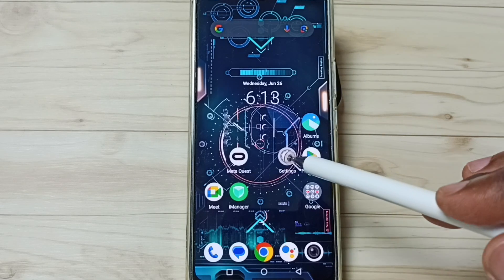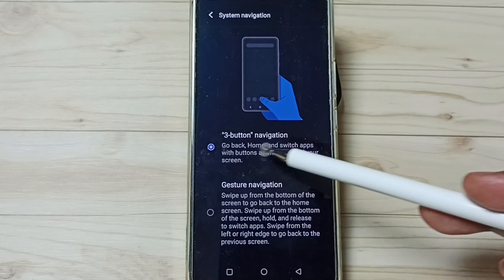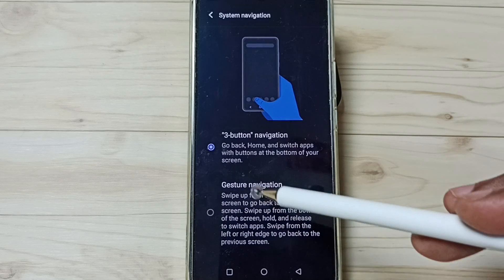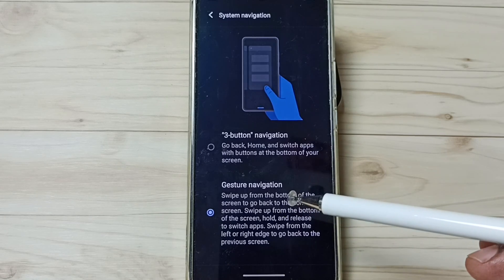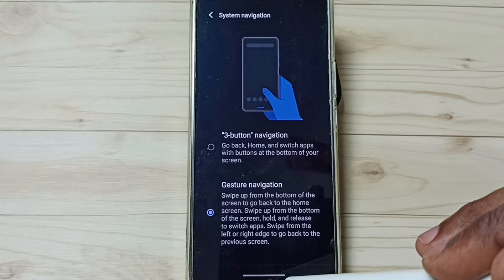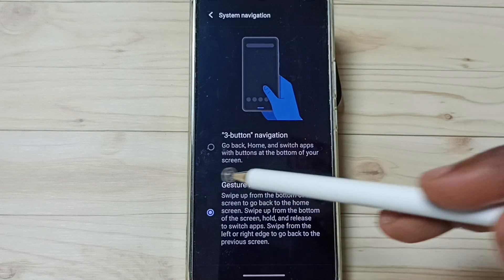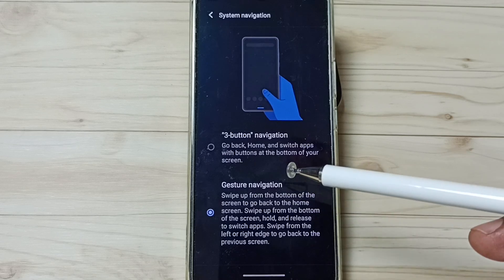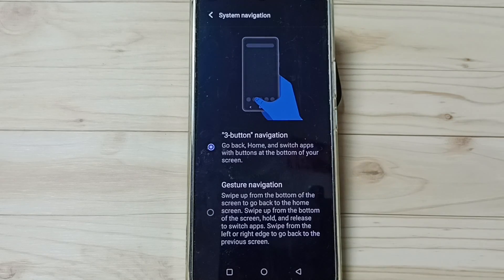Vivo Y200 5G How to Enable Full Screen Gestures | Full Screen Display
Full Screen Gestures, Full Screen Display,